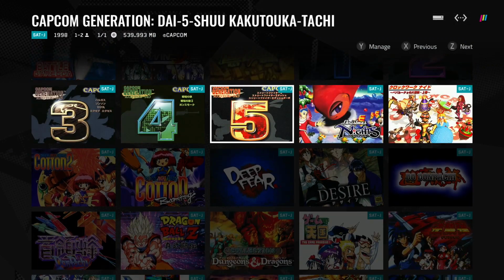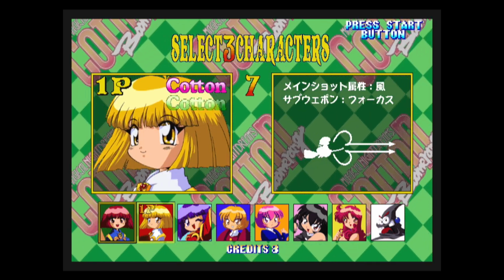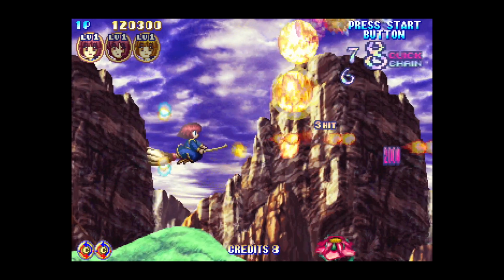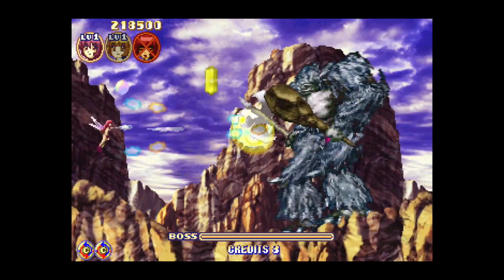Sega Saturn Shooters Part 3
Gameplay recorded on Polymega using Elgato HD.
Games Shown in this Episode:

Assault Suit Lynoss 2
Bulk Slash
Cotton Boomerang
Gekirindan: Time Travel Shooting
Kyuukyoku Tiger II Plus
Steam Hearts